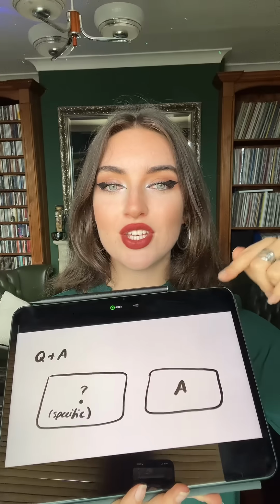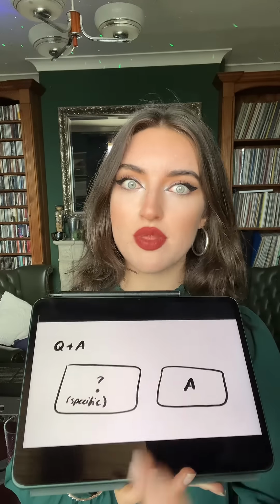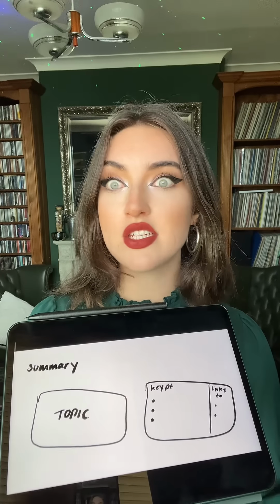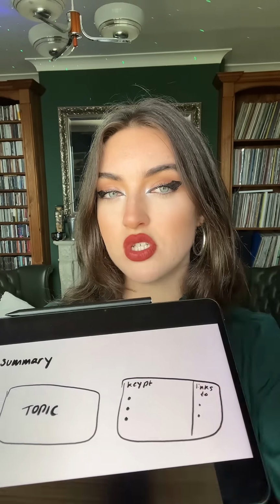flashcards = BEST active recall method: are you making them correctly?? 🤯